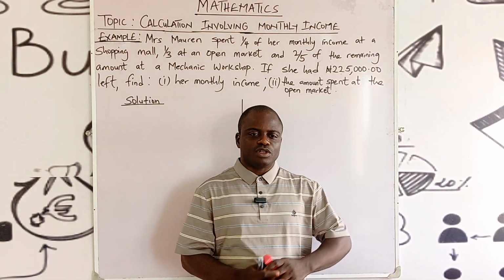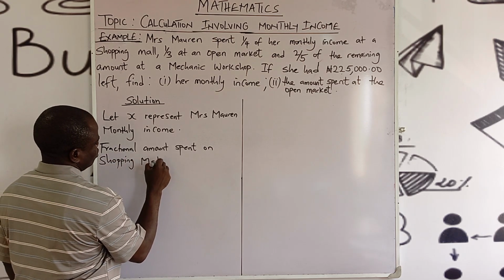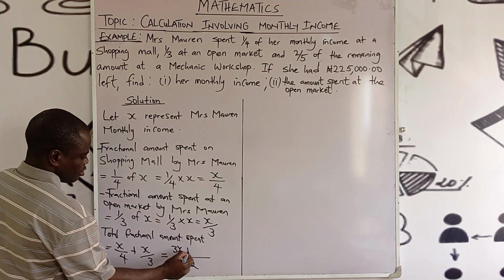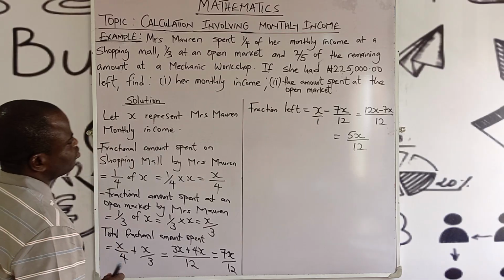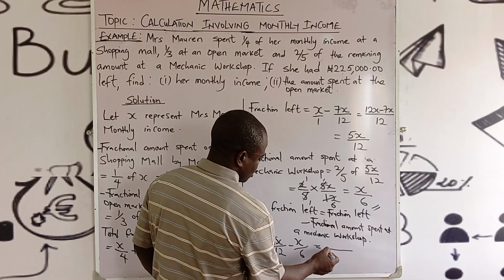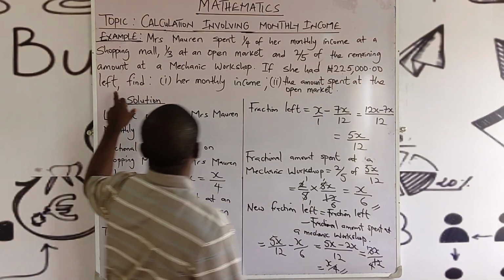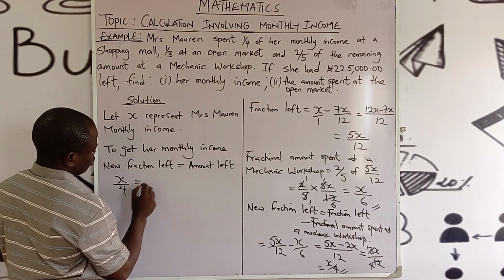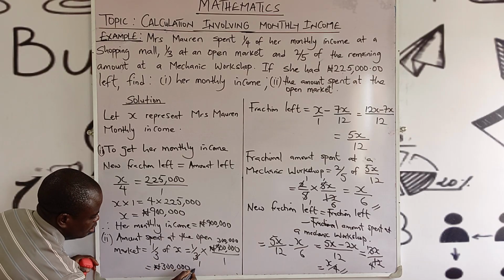Mathematics: Calculation involving monthly income (SS2)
Welcome to Model Physics Mathematics Lessons. In this video, i solve an interesting real-life mathematics problem involving fractions, expenditure, and income calculation.
This lesson explains the solution step-by-step using fraction operations and logical reasoning, making it easy for students preparing for WAEC, NECO, JAMB, BECE, and other mathematics examinations.
*Topics Covered:
-Fractions of quantities
-Word problems involving fractions
-Income and expenditure calculations
-Mathematical reasoning
-Exam preparation techniques
If you enjoy this lesson, don't forget to: